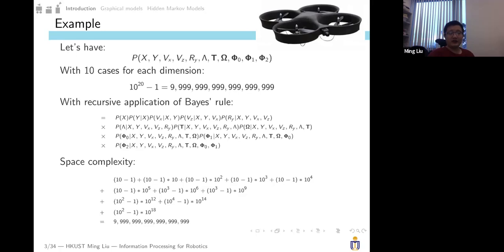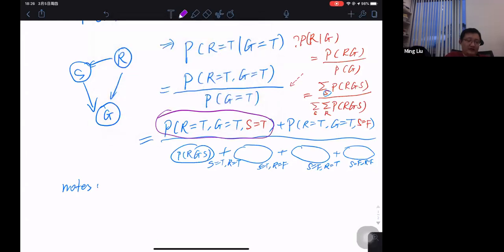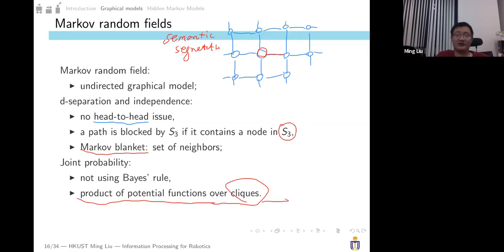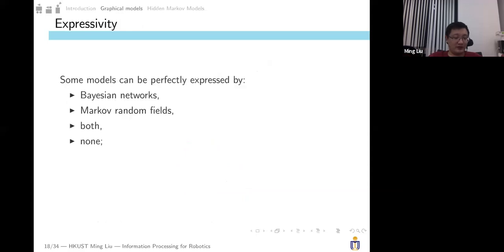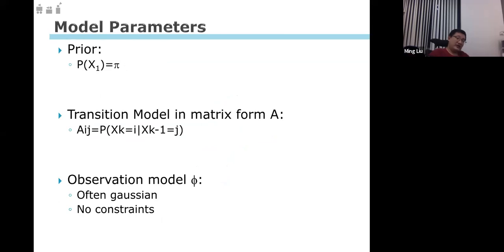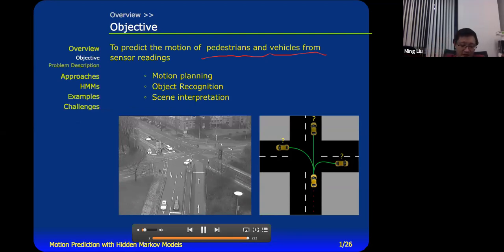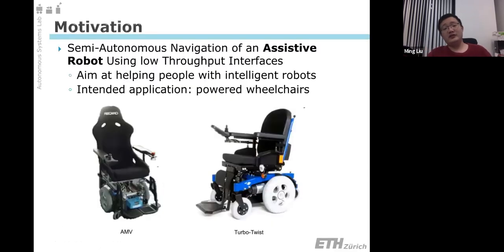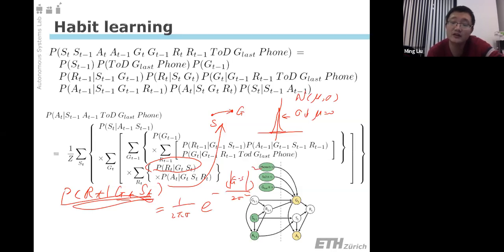HMM model and how it's used in robotics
Graph model, DAG and Markov Random Field, HMM model and how it's used in robotics